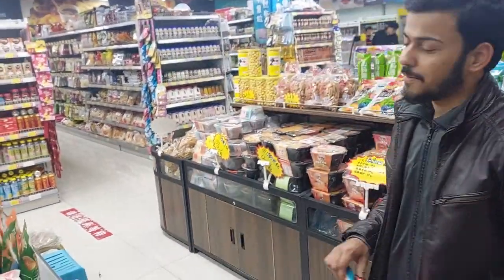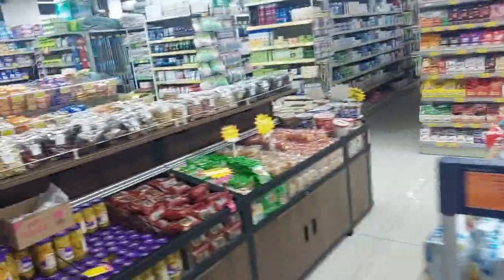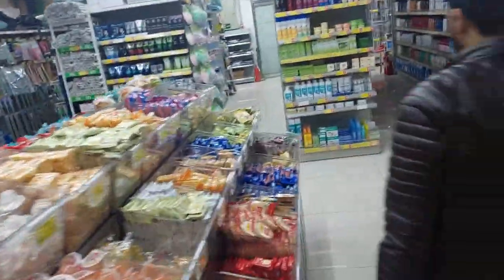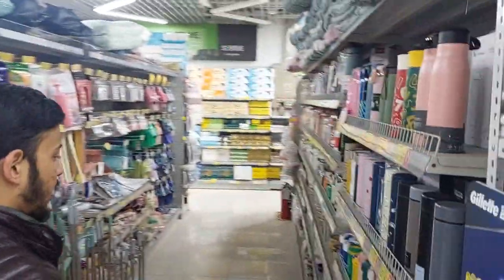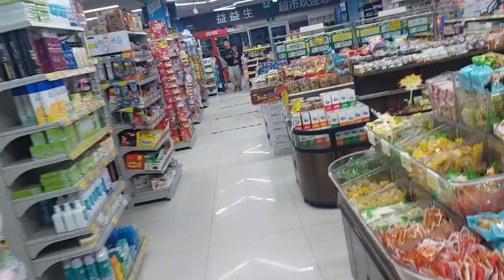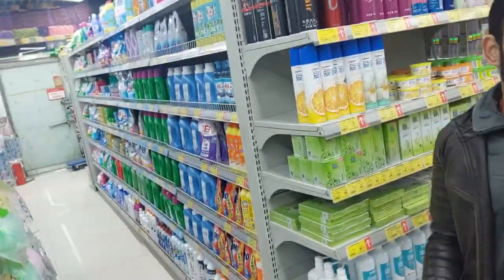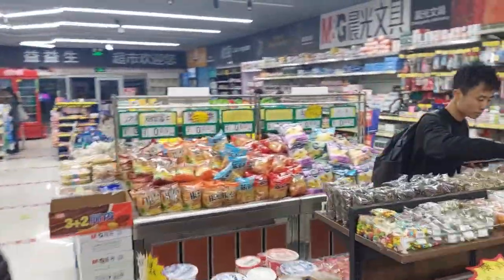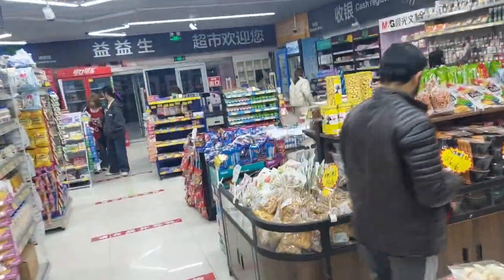internationalstudents life /weifang medical university/ mart / market/ shopping area in university